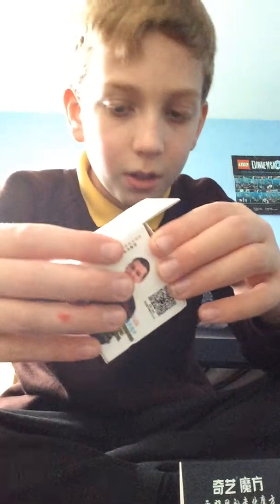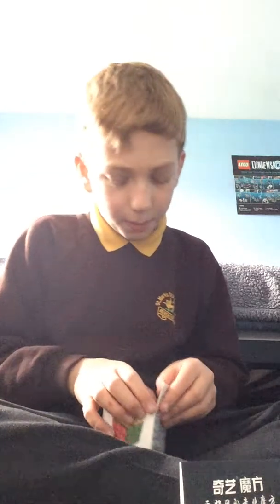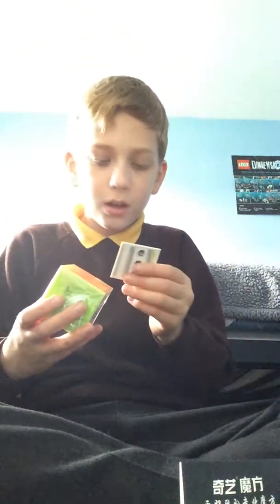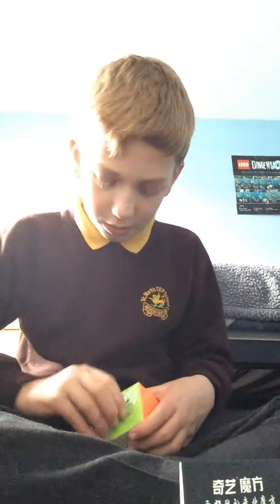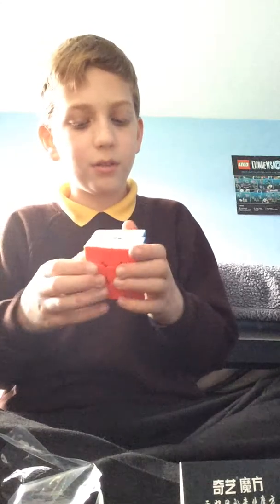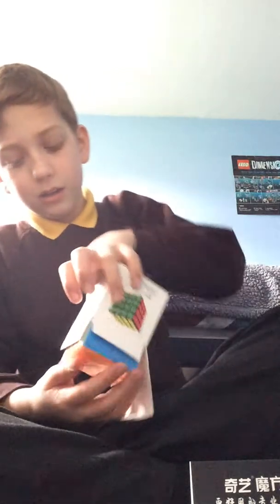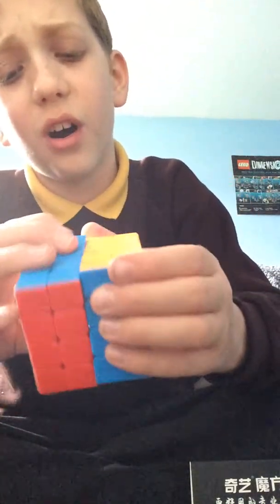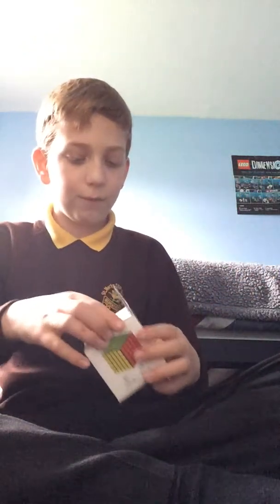2x2 3x3 4x4 5x5 Cube Unboxing!